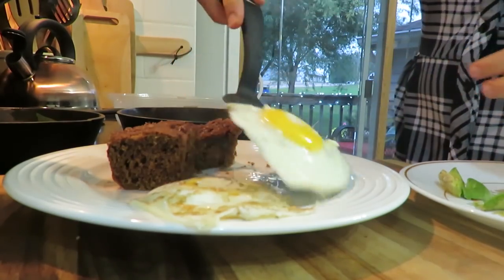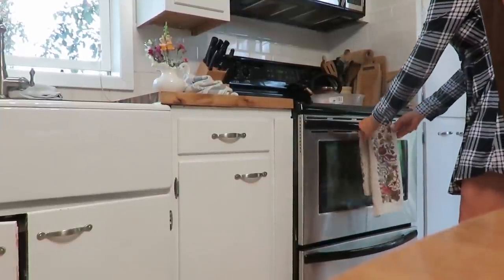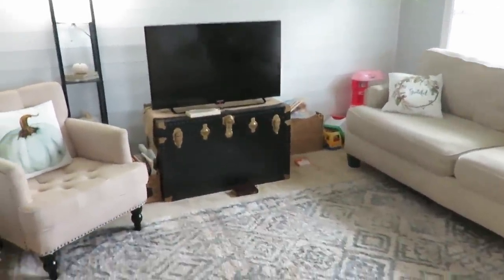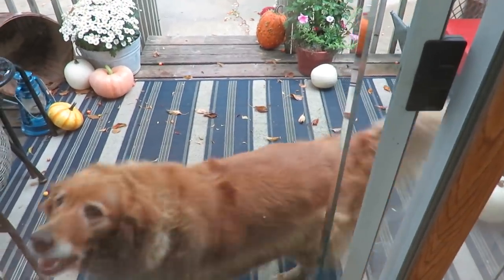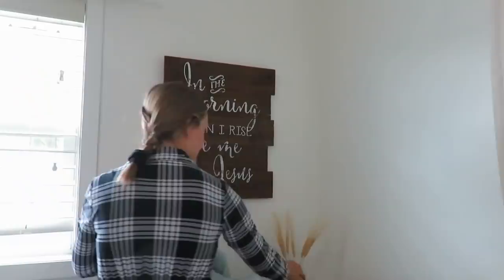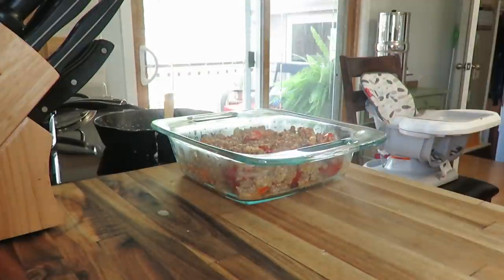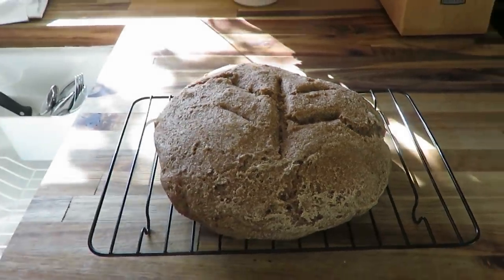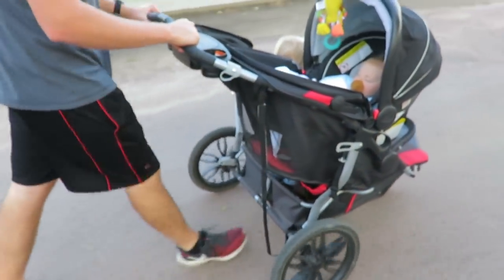Homemaker Day in the life | Fall inspired decorating, cooking & homemaking | Fall is in the air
Today I am bringing you along on a Fall day in the life.  I share a bit of fall decorating and a bit of the behind the scenes of filming.  There is also some baking and cooking and just some normal homemaking life.

200 East Park Ave.